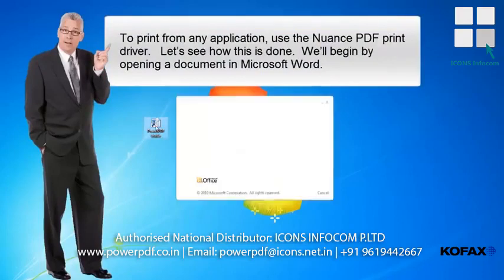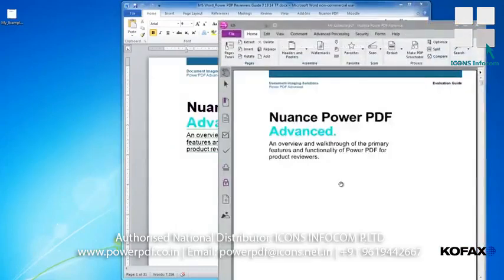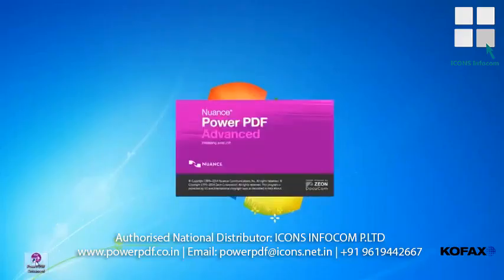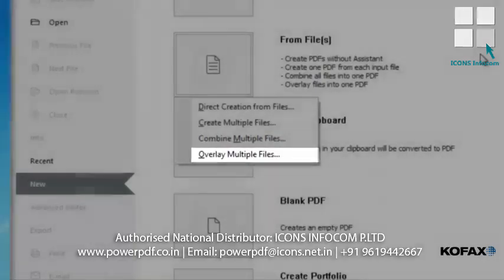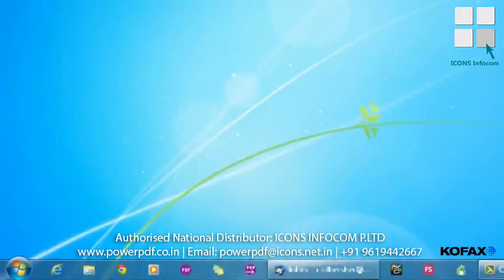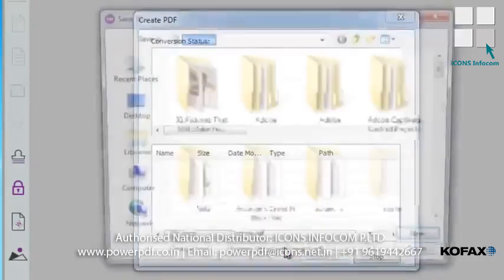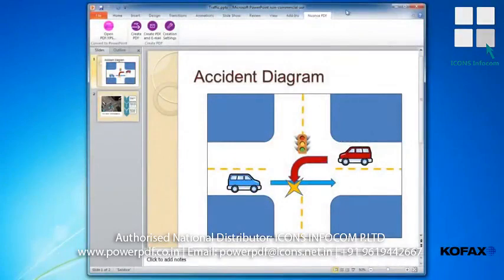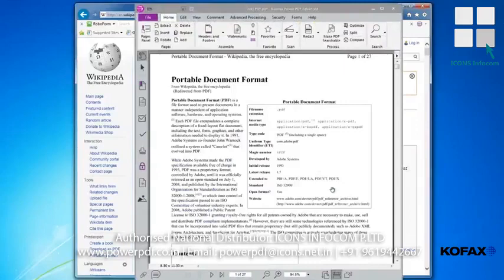Master Kofax Power PDF: 7 Tips for Effortless Document Management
Are you looking to enhance your document management skills? Look no further! Our latest tutorial, "Kofax Power PDF Tutorial: How to Create & Edit PDF Files (Step-by-Step Guide)," is now live on ICONS Infocom's YouTube channel.

In this comprehensive guide, we walk you through the essential features of Kofax Power PDF, empowering you to create, edit, and manage your PDF files with ease. Whether you're a beginner or an experienced user, this tutorial provides valuable insights and practical tips to streamline your workflow.

🔍 What You’ll Learn:
- How to create PDFs from various file formats
- Techniques for editing text and images within your PDFs
- Tips for annotating and commenting on documents
- How to securely share and collaborate on PDF files

Join us as we explore the powerful capabilities of Kofax Power PDF and transform the way you handle documents.

📌 Buy from National Distributor:
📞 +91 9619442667